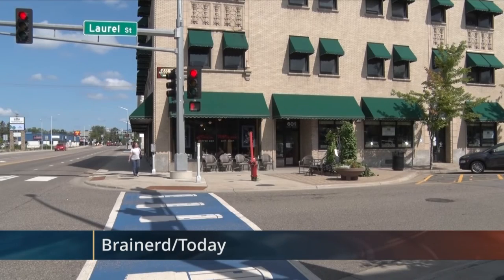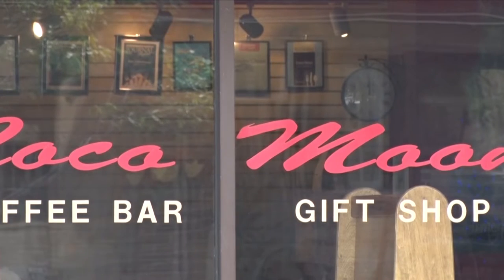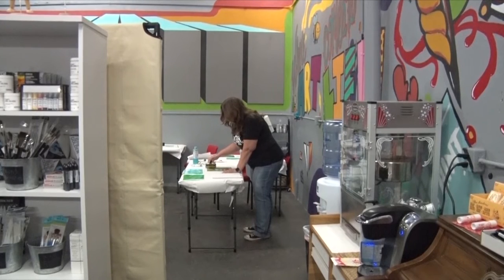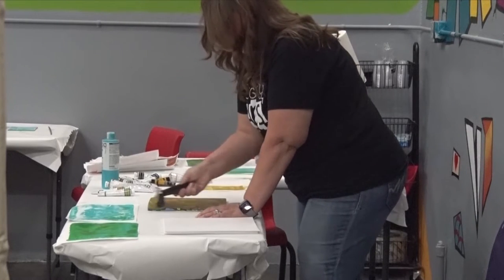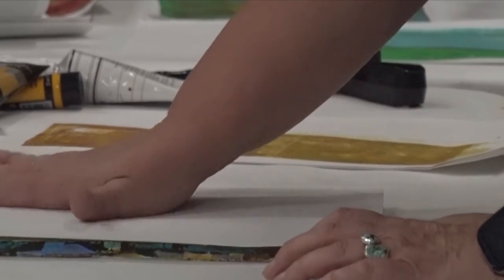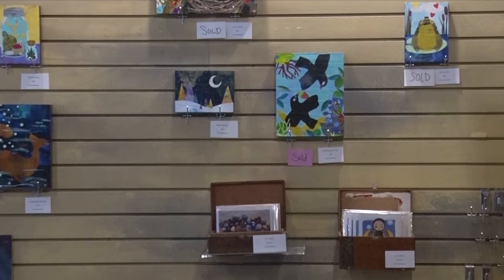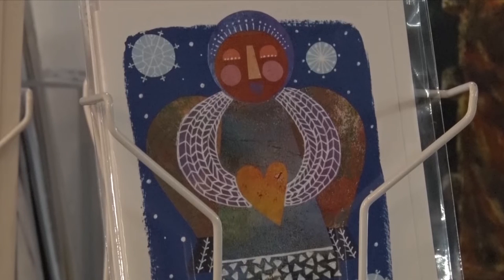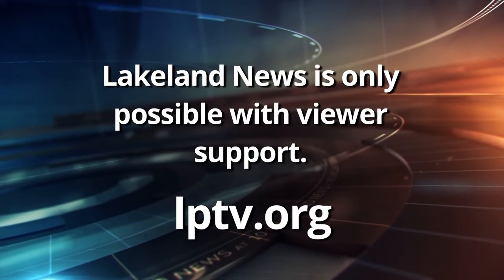In Focus: Monoprinted Art on Display at Coco Moon in Brainerd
Originally aired August 26, 2022 on Lakeland News